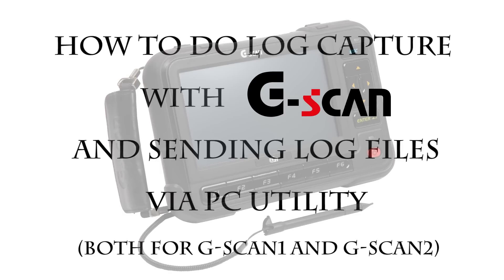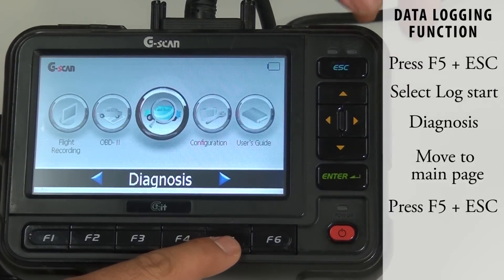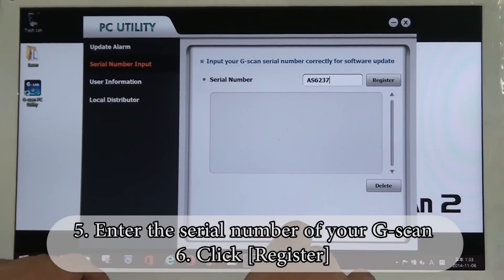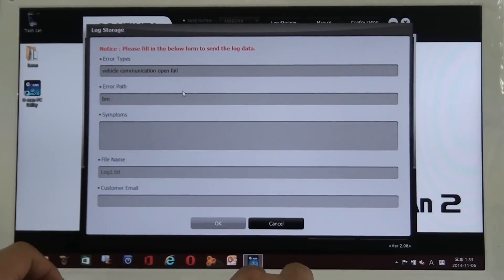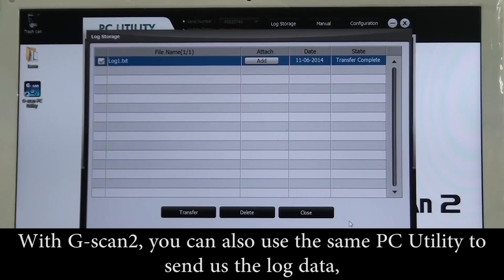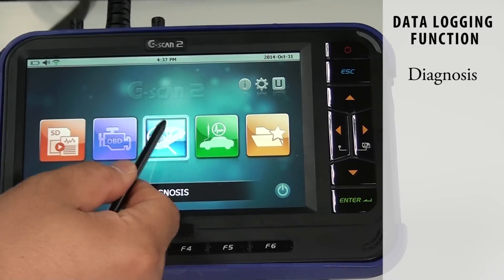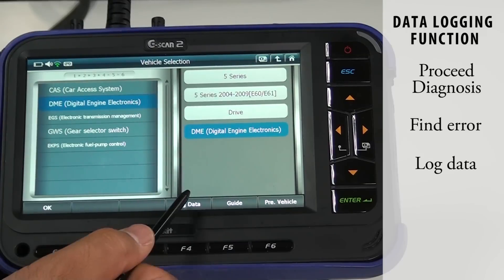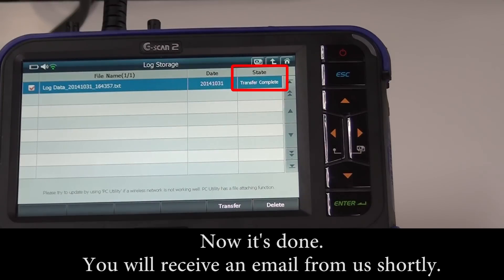[G-scan] How to use Data Logging Function using G-scan (Log Capture)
Our new technician, Mr.Jason, explains how to use Log Capture function.